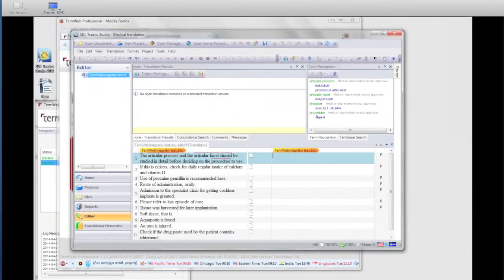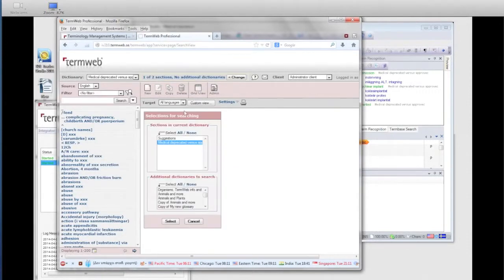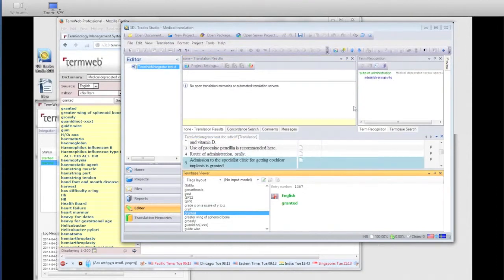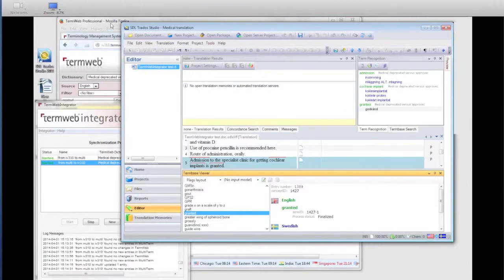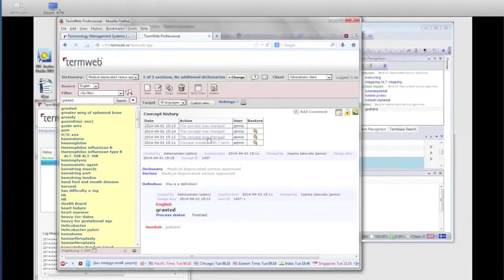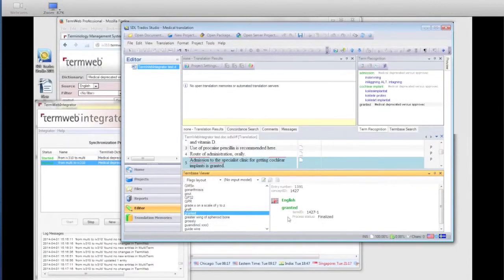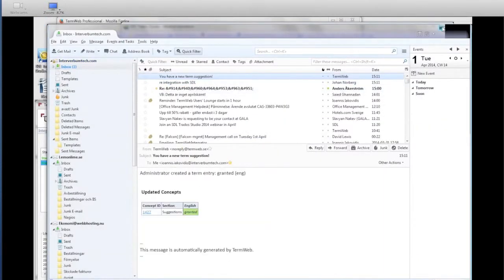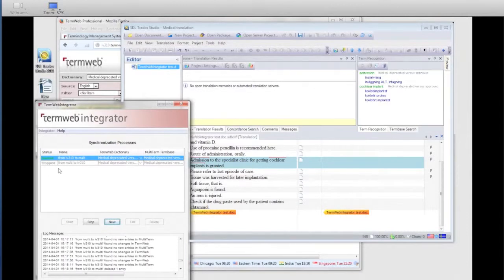TermWebIntegrator Part 2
For users of the SDL Trados Studio translation tool, a module called TermWebIntegrator is now available. While translating or reviewing texts in Studio, TermWebIntegrator will prompt the user to pick the translated terms from TermWeb's central term repository.